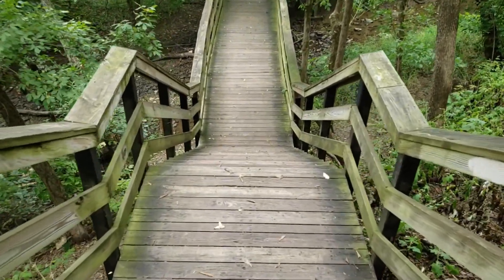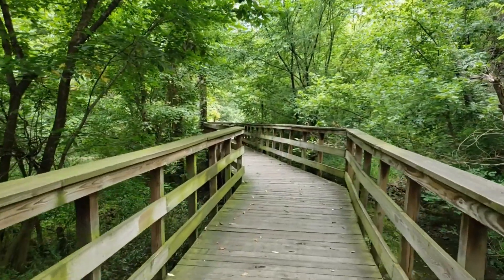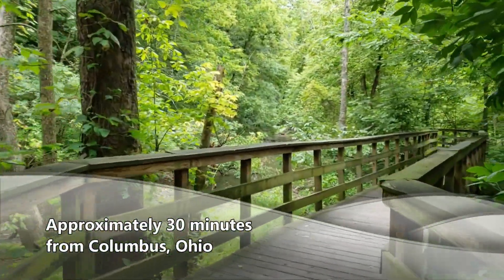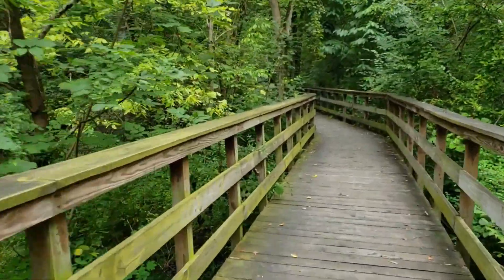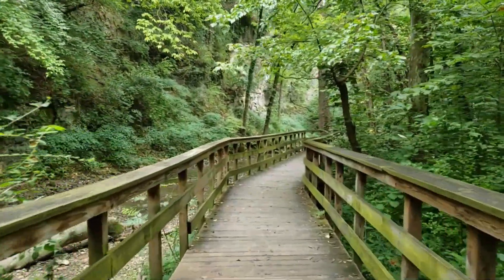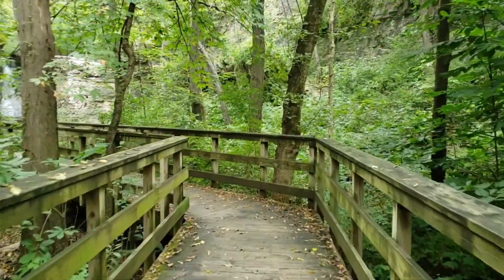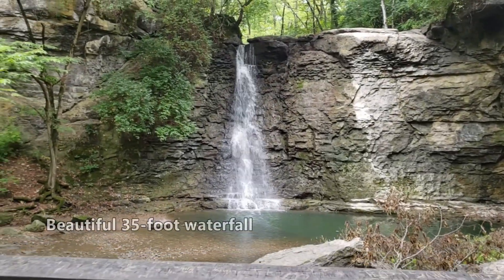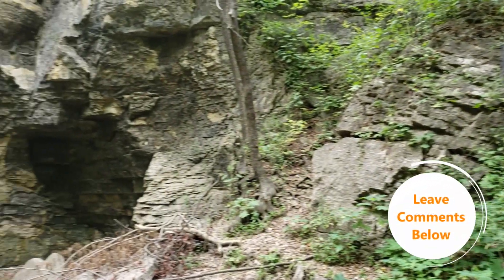Things To Do In Columbus, Ohio: Hayden Falls Park | AskRigs (Sharyn Rigsbee)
Are you looking for things to do in Columbus, Ohio? Go on a little adventure with me to explore things to do in Columbus, Ohio. In this video we discover Hayden Falls Park located in Dublin, Ohio. Their is quite the spectacle in this video so you definitely want to check this one out!

A S K  R I G S   |   C O N T A C T   M E   F O R M:

I’m a full time Realtor® in Columbus, Ohio with Coldwell Banker King Thompson. I'm a proud momma to an amazing adult daughter (still my lil momma no matter how old she gets!). I’m a total Girl Boss, Entrepreneur, and a bona fide taco and chocolate lover (with no guilt)! I also have three awesome bonus kids and a significant other that I absolutely adore. I love being with family and friends, building relationships, mentoring, and simply living my best life - NOW!

If my channel has been helpful to you, please share it!

Partnered with Coldwell Banker King Thompson. Licensed Realtor® in Ohio.